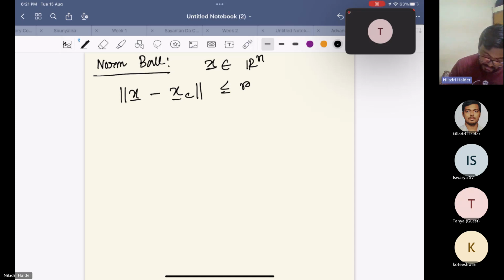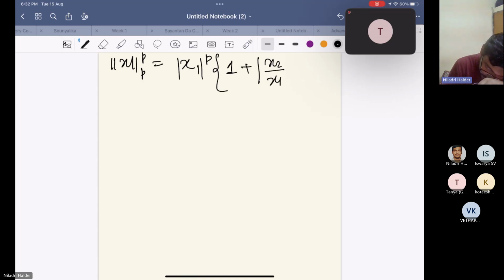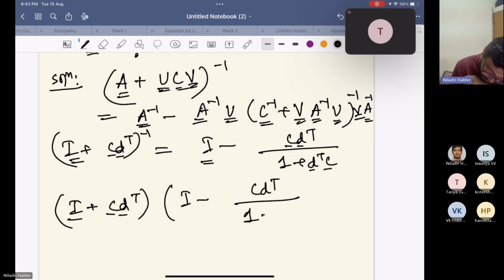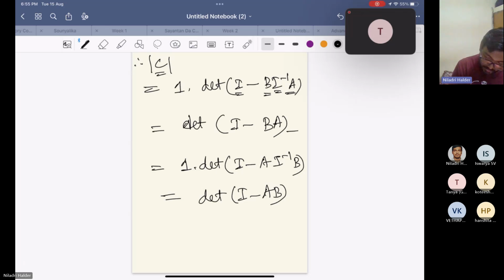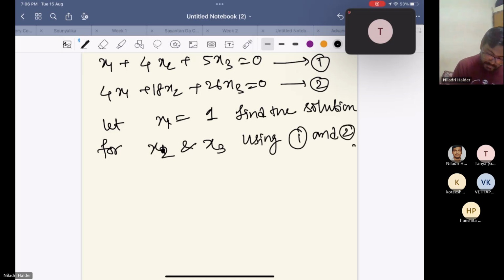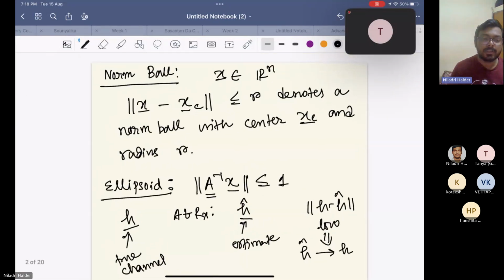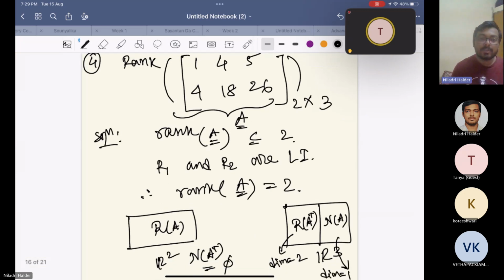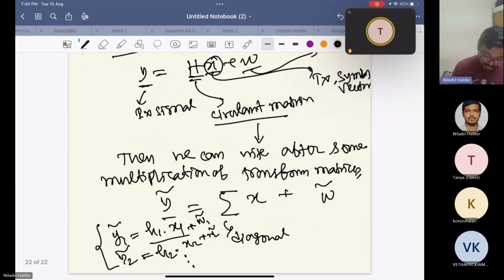PMRF TA Work | Week-3 | NPTEL Course: Applied Optimization For Wireless, Machine Learning, Big Data